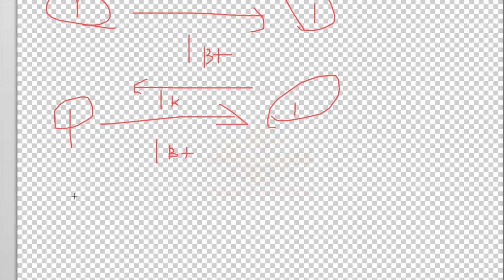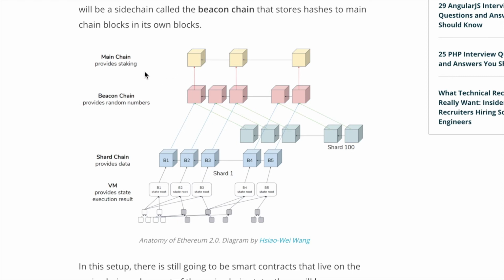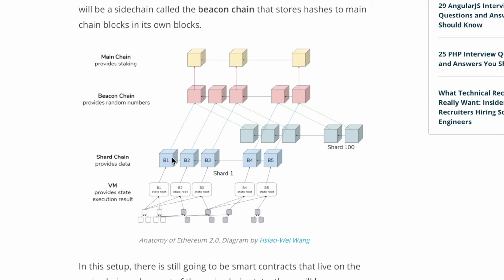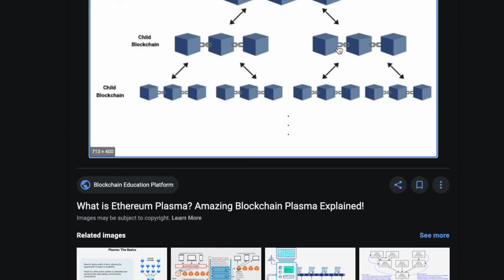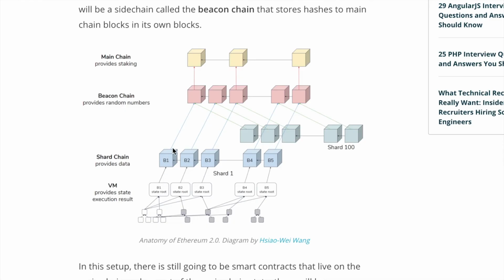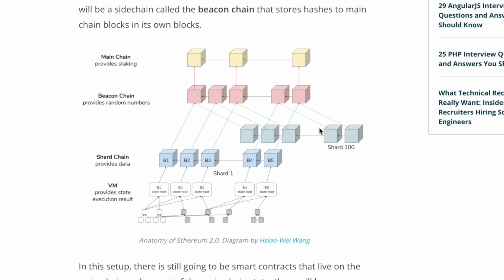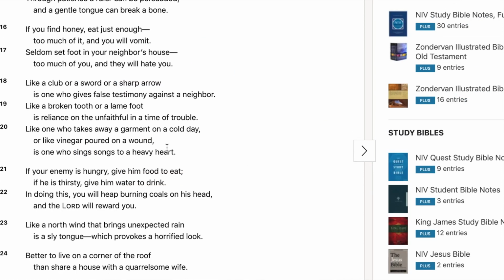How is sharing Changing the Game$$$$$ Blockchain 1.0, blockchain 2.0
In this video, we are going to trace the past present and future of blockchain technology. Over the past years what we call the blockchain has been evolving fast, from the original Bitcoin protocol to the second generation Ethereum platform to today where we are in the process of building what some call blockchain 3.0 In this evolution we can see how the technology is evolving from its initial form as essentially just a database, to becoming a fully fledged globally distributed cloud computer.

What is blockchain 1.0
 what is blockchain 2.0
what is plasma
what is sharing

Sharding a database is a common scalability strategy used when designing server side systems. The server side system architecture uses concepts like sharding to make systems more scalable, reliable and performant.

Sharding is horizontal partitioning of data according to a shard key. This shard key determines which database the entry to be persisted is sent to. Some common strategies for this are reverse proxies.

Database interviews ask for concepts like sharding to make databases more performant and available. This makes horizontal partitioning a logical choice.

Free $10 bonus with your first $100 deposit